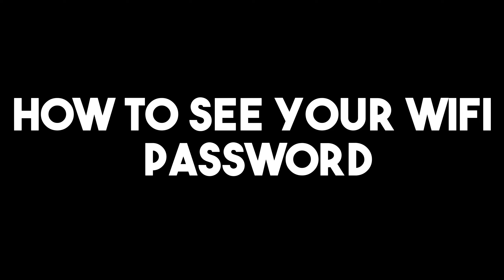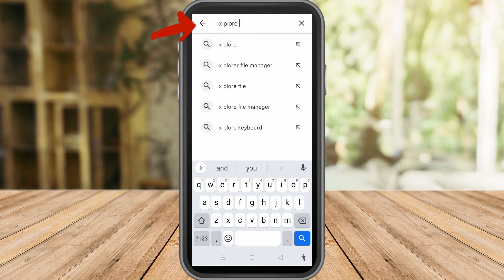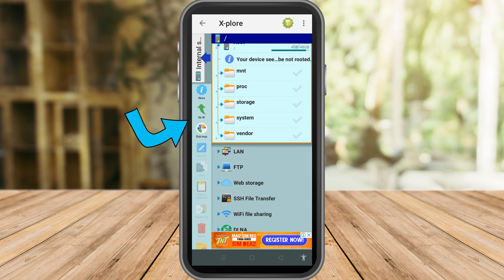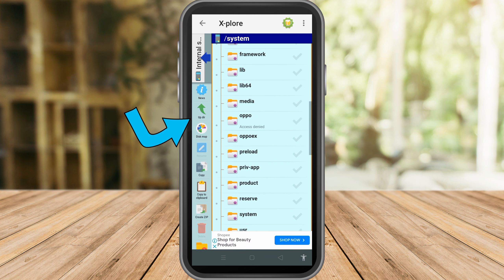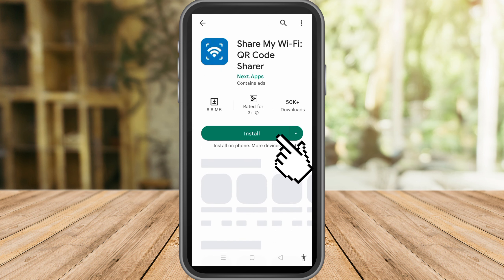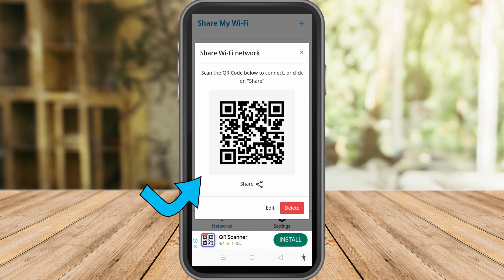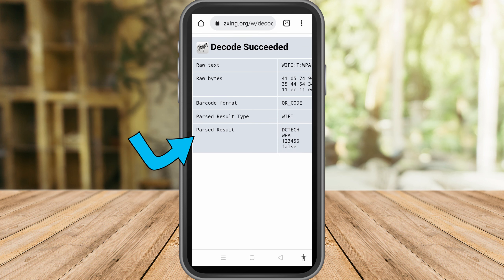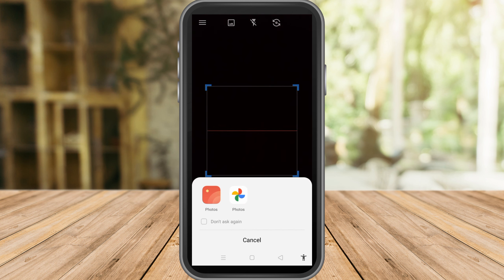How To See Your WiFi Password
Discover the easy way to retrieve your WiFi password with our helpful tutorial on how to see your WiFi password. Never struggle with forgotten passwords again and regain access to your network effortlessly.

Our step-by-step guide provides you with the knowledge and tools to find and display your WiFi password quickly. Whether you're using a Windows PC, Android device, or any other platform, our tutorial covers various methods to access your password with ease. Say goodbye to the hassle of resetting your WiFi or contacting your service provider. Learn how to uncover your WiFi password and regain control of your network settings. Our tutorial also explores additional tips and tricks, including password management and security best practices. Unlock the secret to retrieving your WiFi password effortlessly. Take control of your network and enjoy uninterrupted connectivity.